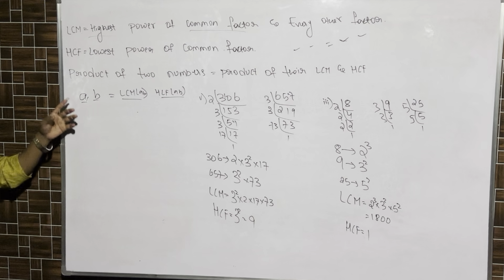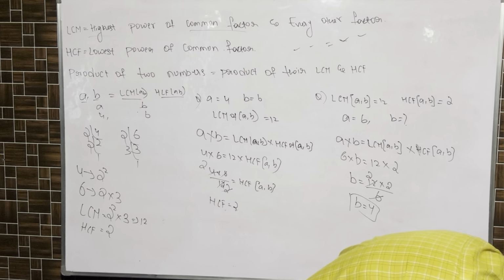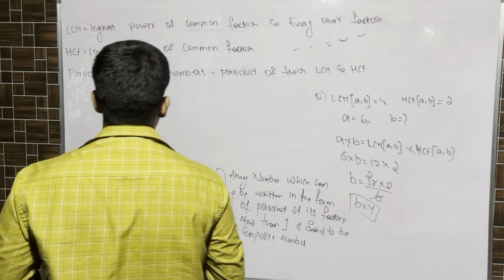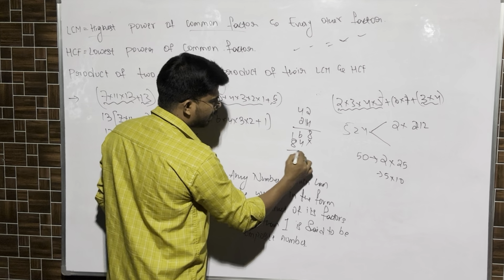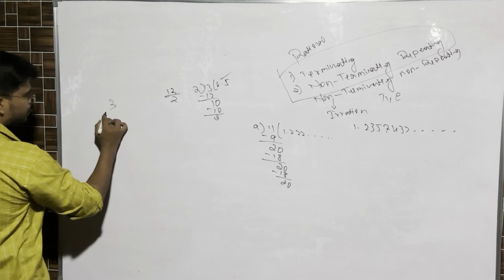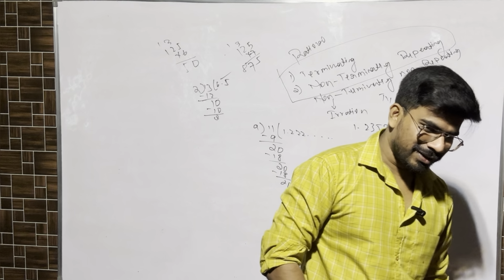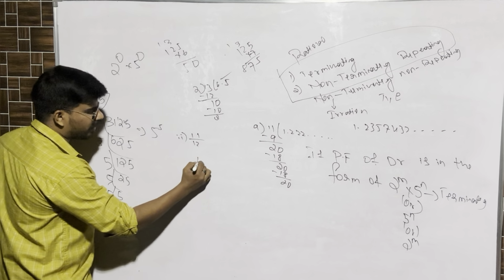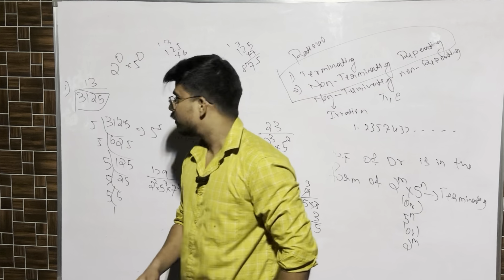Class 10 | Maths | 2 Marks Important Questions | Real Numbers | Part 2 | AJ Educational Academy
Important questions from Real Numbers  for SA1 and SA2 of TS and AP board